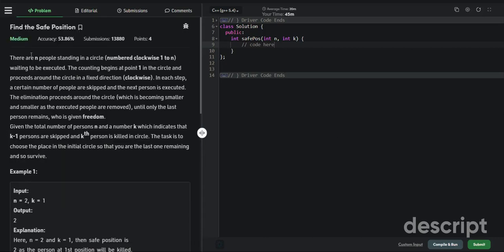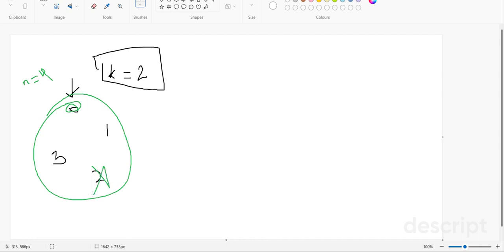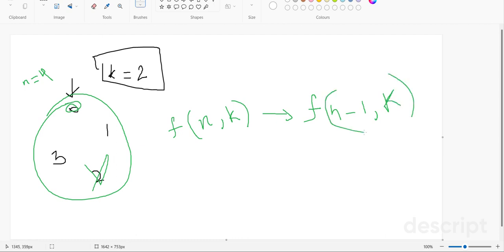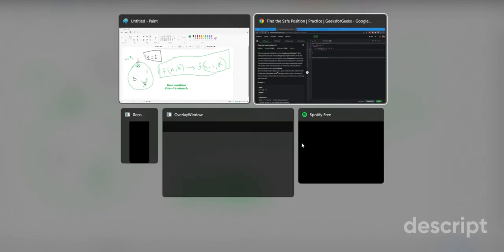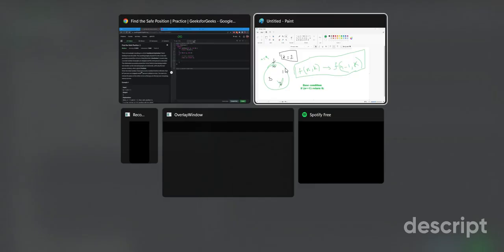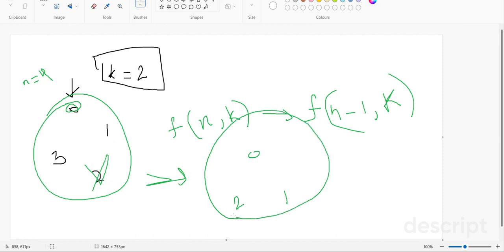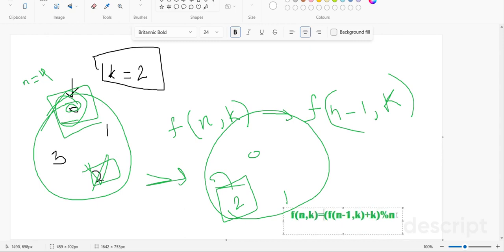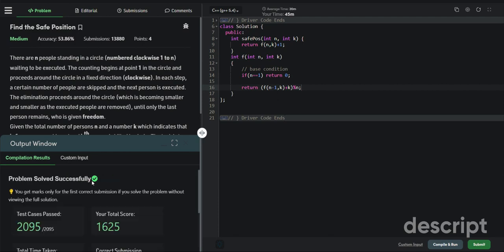Find the Safe Position | Recursion | GFG POTD 30 September 2022